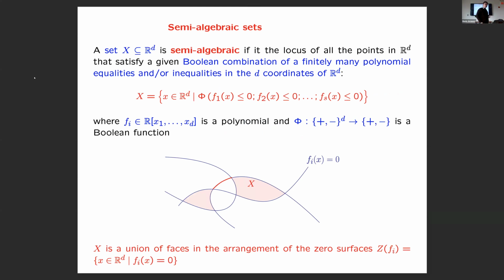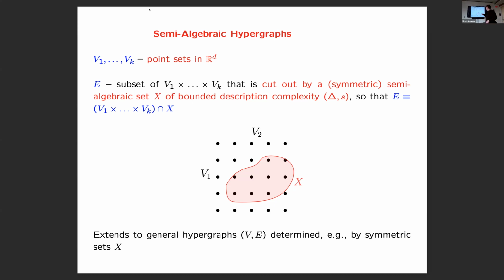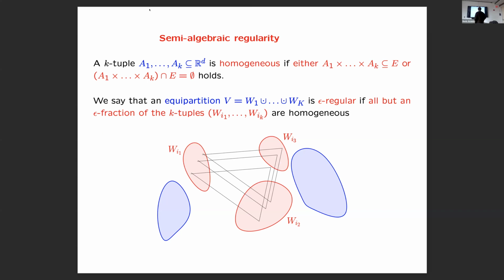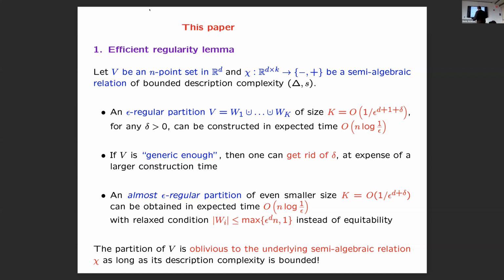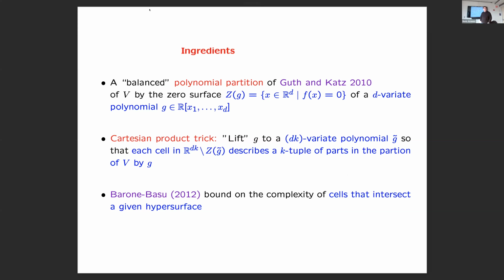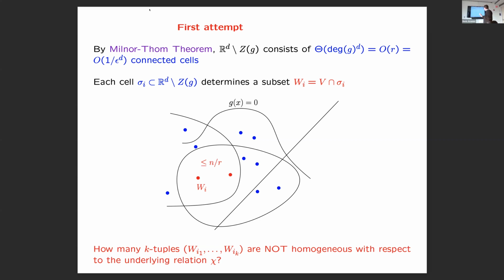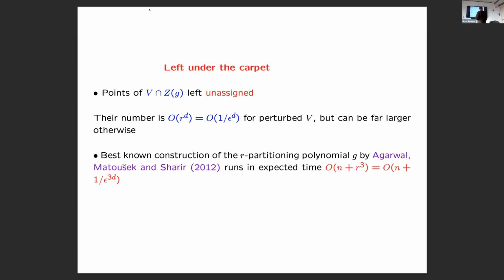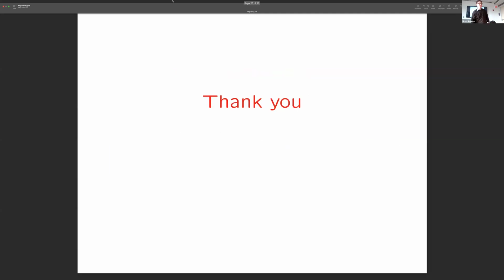Natan Rubin: An Efficient Regularity Lemma for Semi-Algebraic Hypergraphs